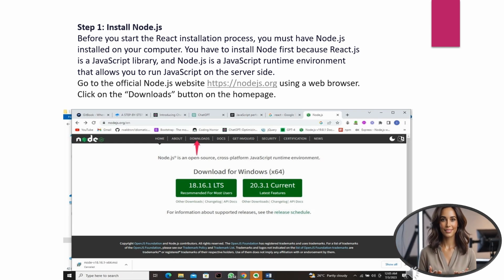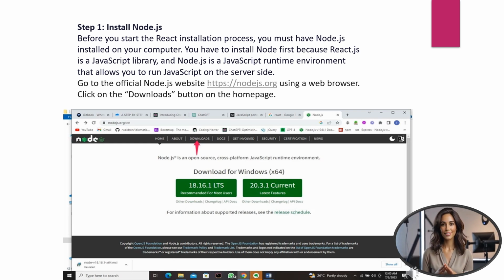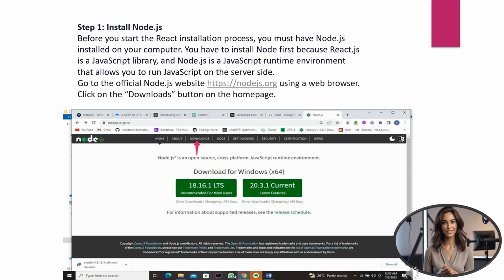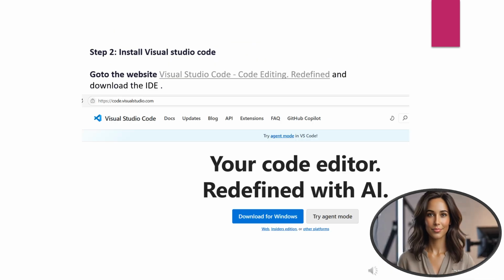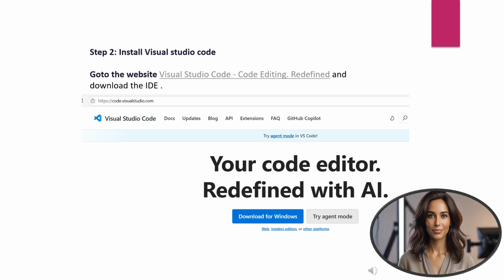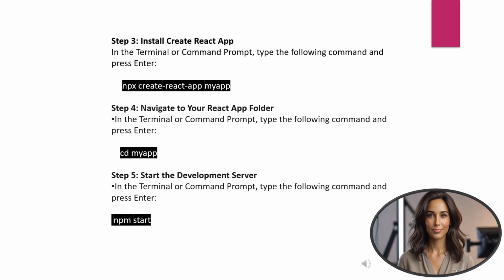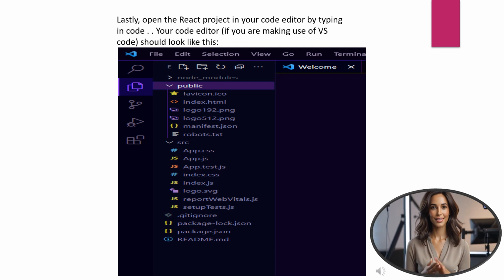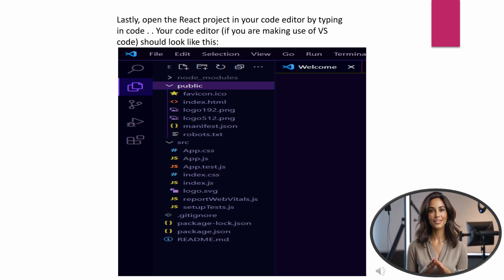React Js Expert- React JS Installation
That's awesome! Teaching React JS can be really rewarding. Whether you're a beginner or advanced, there's a lot to cover, from the basics like components and props, to more advanced topics like hooks, context, and state management.